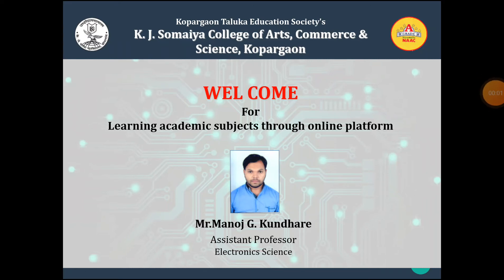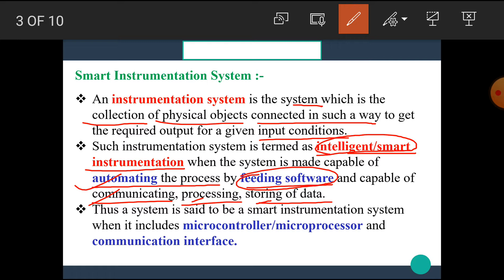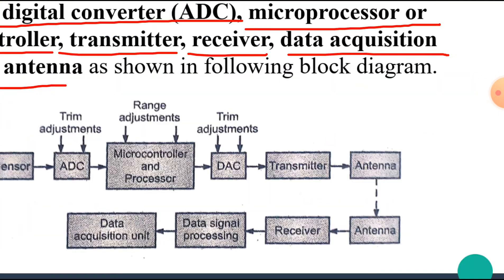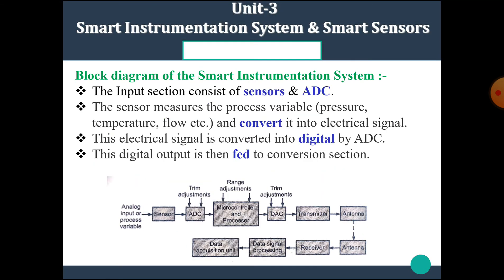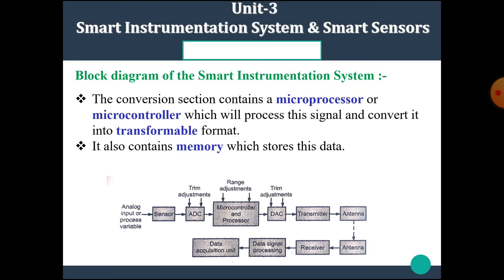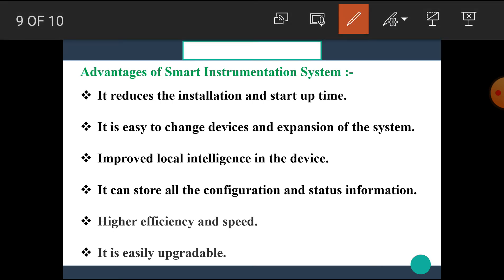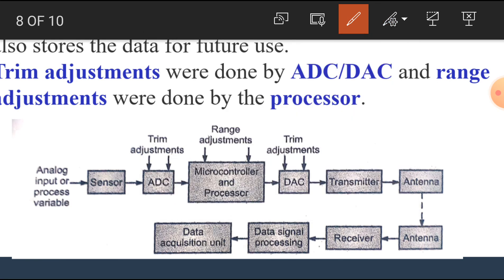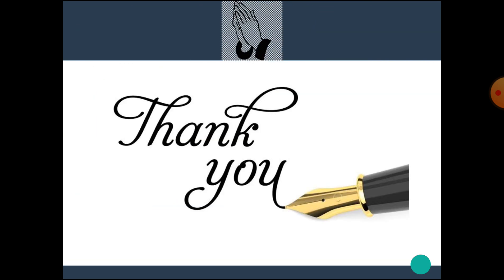FYBCS | Instrumentation System | L 14 | Smart instrumentation system